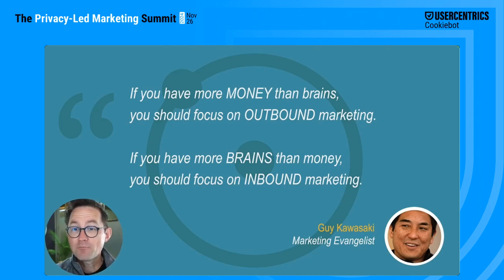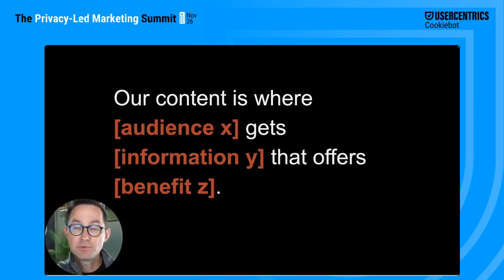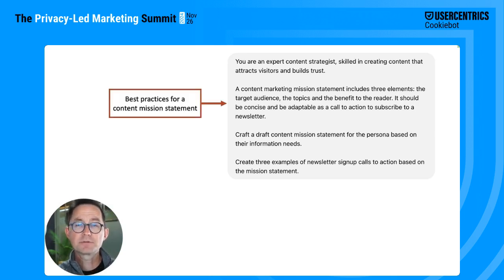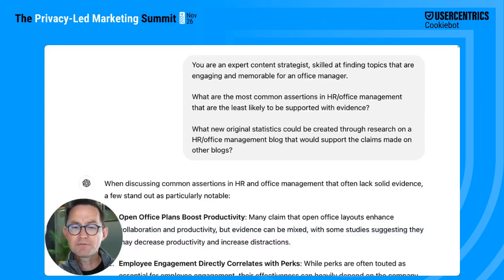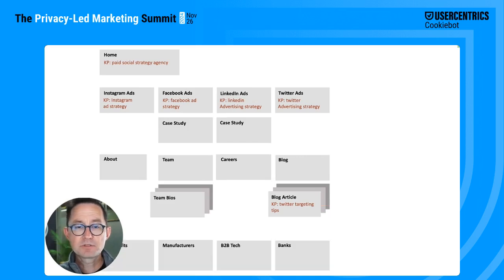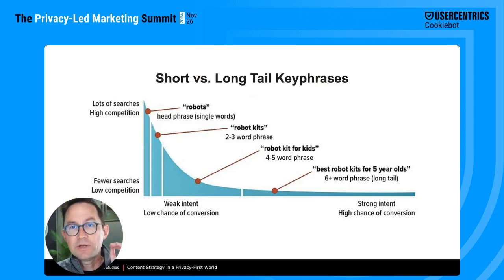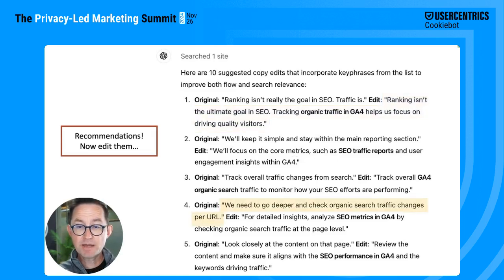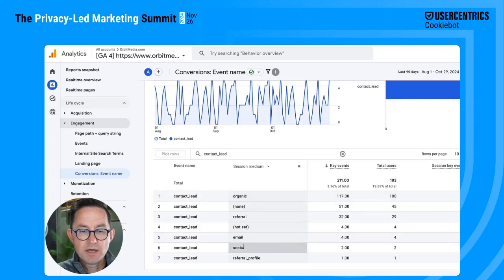Building a Strong Content Strategy in a Privacy First World – Insights on SEO and Lead Generation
As data privacy regulations tighten, brands must adapt to thrive without third-party data. Join Andy Crestodina to learn how a strong content strategy and effective SEO can drive engagement and leads. Discover actionable insights to drive demand without paid acquisition and foster authentic connections through organic channels.